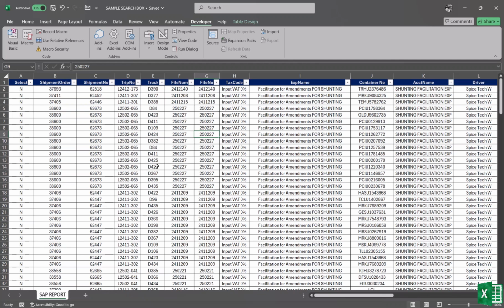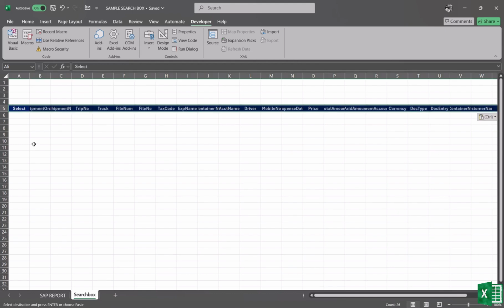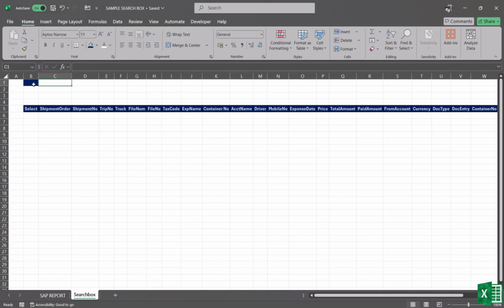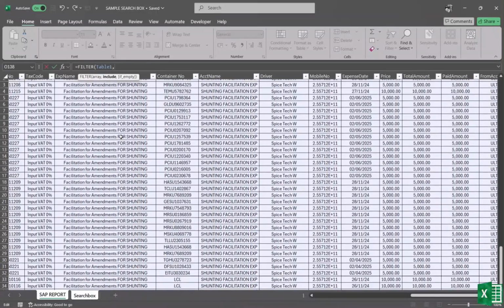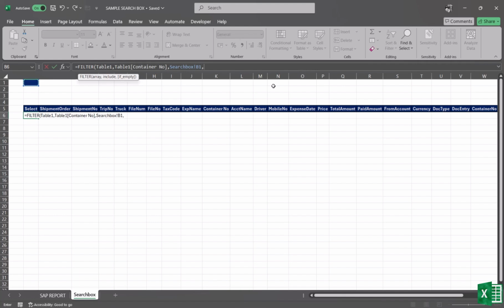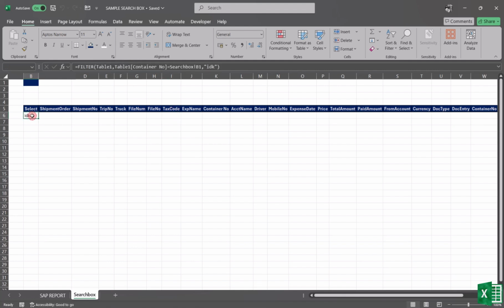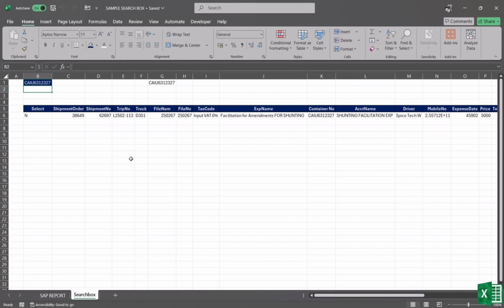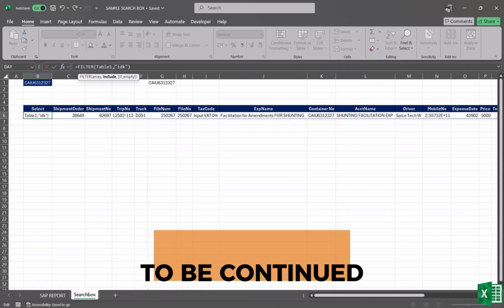BUILD A DATA - DRIVEN SEARCH BOX FROM SCRATCH IN EXCEL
Discover the power of Excel in our latest tutorial, where we demonstrate how to build a data-driven search box from the ground up. This video will provide you with valuable insights into Excel functionalities, allowing you to create a dynamic search feature that can filter and retrieve data effortlessly. Enhance your Excel proficiency and take your data handling to the next level with this informative guide.